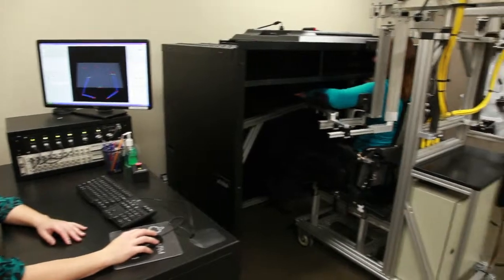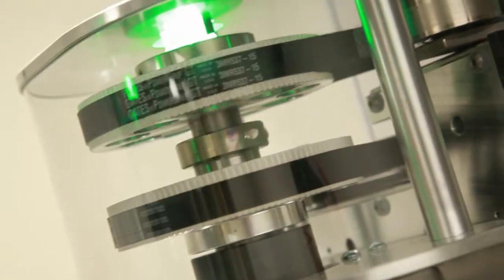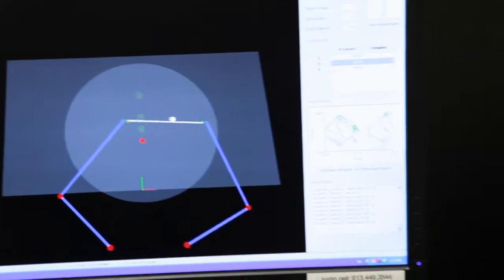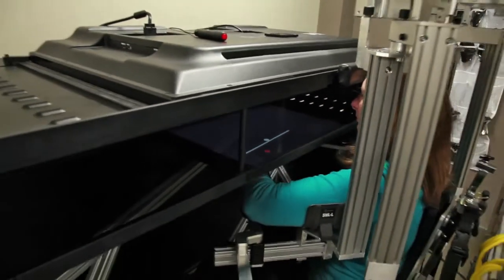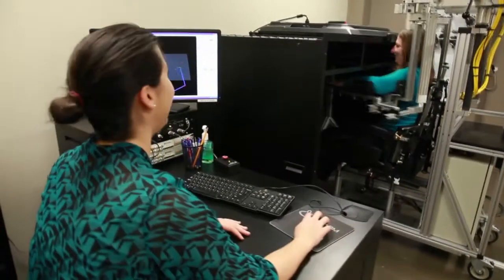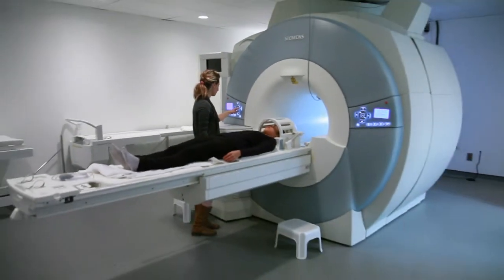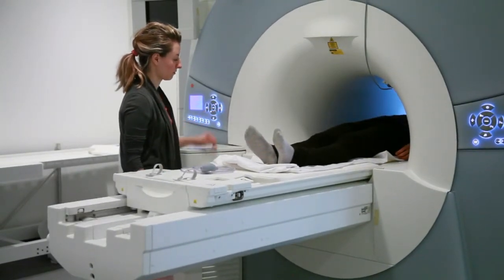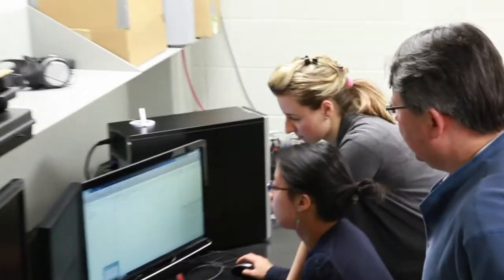CNS Facilities at Queen's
Neuroscience Facilities at Queen's University, Kingston Ontario.